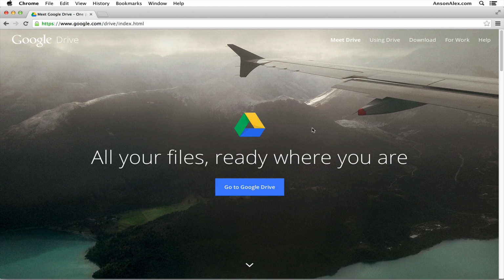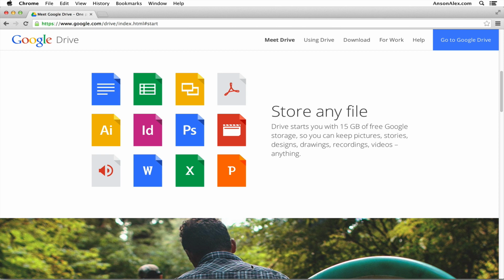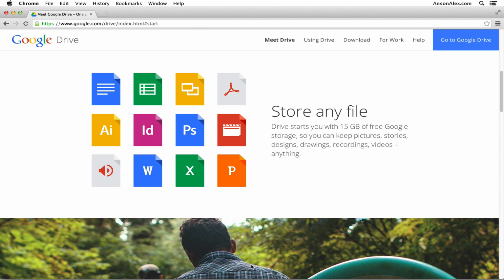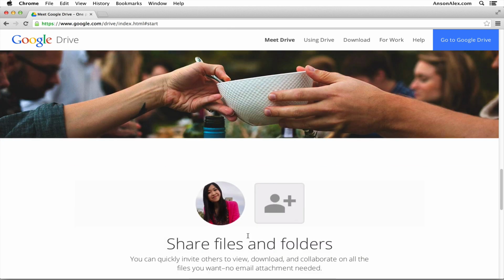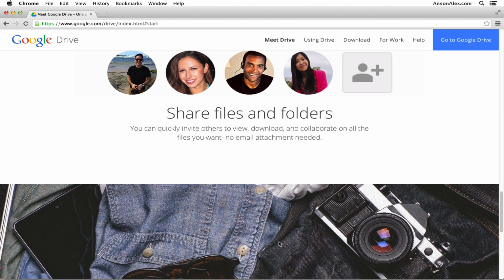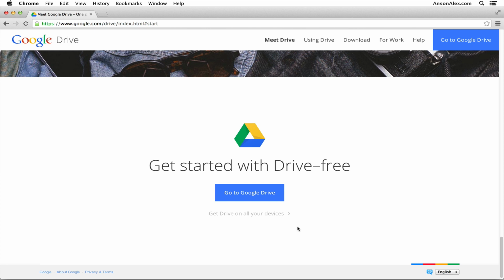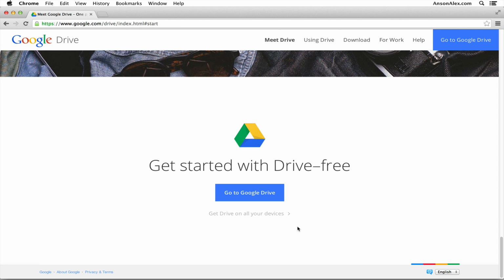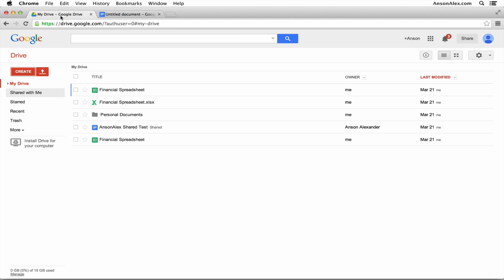Google Drive Introduction, Overview and Benefits 2014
A Google Drive introduction, overview and explanation of benefits for 2014 as part of AnsonAlex.com's 2014 video series on using Google Drive and Google Docs.